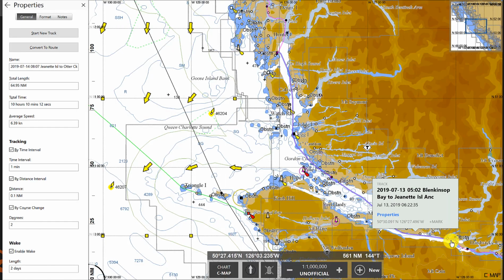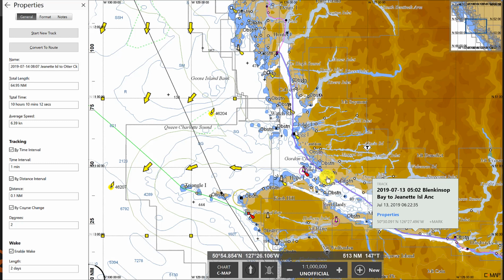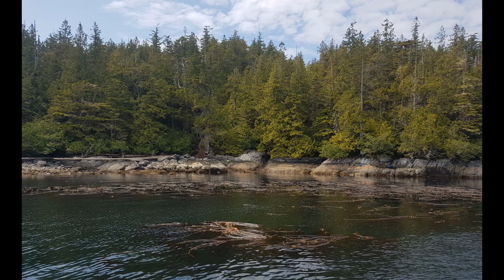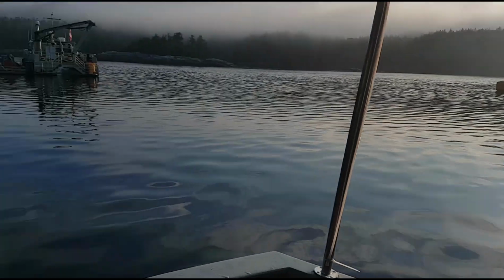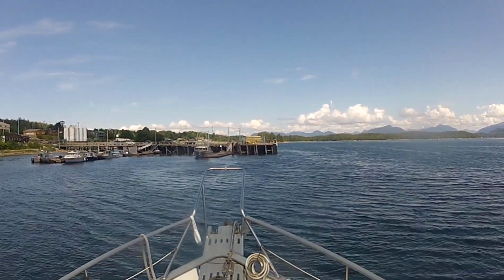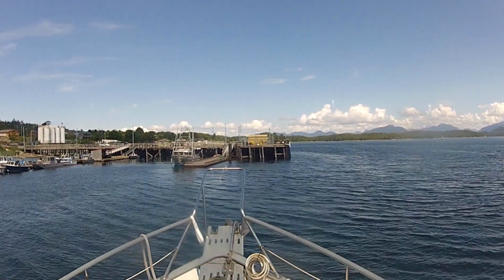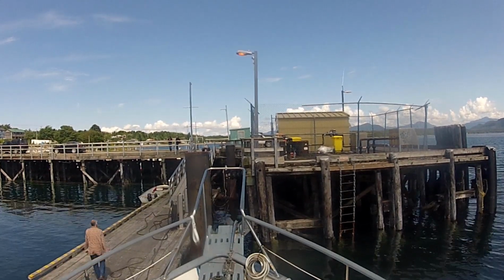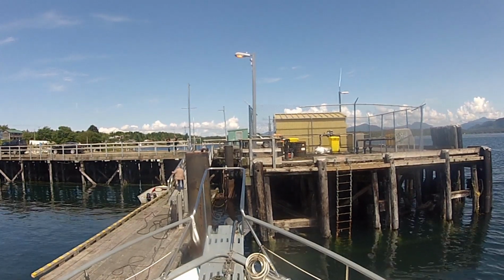Dauntless Goes North thru the Inside Passage, 13 to 15 July 2019 Belinkinsop to Bella Bella BC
On these two and a half days, 13, 14 and 15 July 2019, Dauntless continues her northward trip up the Inside Passage in British Columbia to Alaska.
Highlights of this day include:
• We race the Alaskan Ferry Columbia
• We have a freshwater leak that empties our only full water tank
• We stop early to rebuild the water maker, which only takes about 4 hours, only to discover that it didn’t solve the problem
• Each day was 65 nm in 9 hours and 30 min on the 13th and just over 10 hours on the 14th.
• First half of day 3, was just from Sea Otter Inlet to the Bella Bella dock where we hoped to get water for our freshwater tanks.
Low lights consisted of us spending 6+ hours rebuilding the Katadyn watermaker high pressure pump only to discover it did not solve the problem of the oil seal that was in the electrical motor portion of the water maker.
Upon close inspection, I had suspected as much before we started, but I was hoping for one of those boating miracles that was not to be.
For some reason, there does not seem to be a lot of places to stop and get fresh potable water along the BC portion of the Inside Passage.  The cruising guide did seem to indicate that water was available at Bella Bella, so that was our destination on the morning of the 15th.
Once docked, we found the hose, but it took me 15 minutes to figure out how to turn on the water. The valve was hidden just beyond alittle gate that made it difficult to see.
Once that was done, we filled both tanks and got underway to anchor for the night a few n=hours north in Mouat Cove.